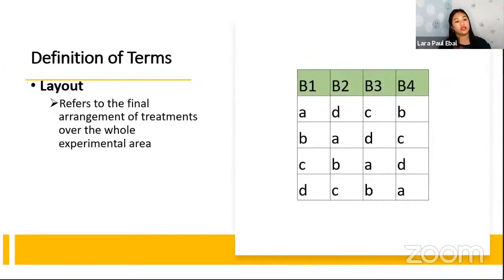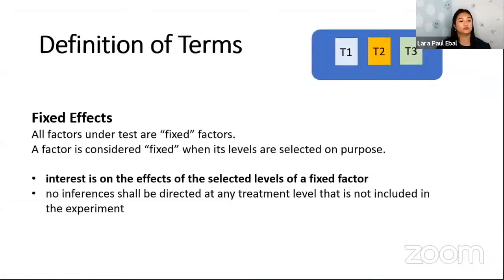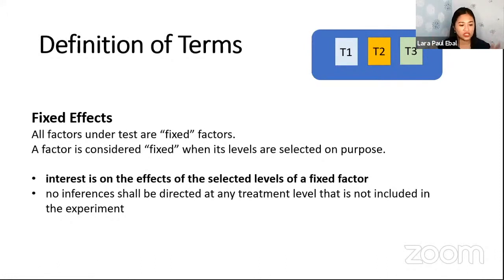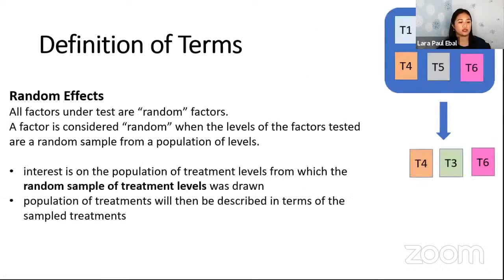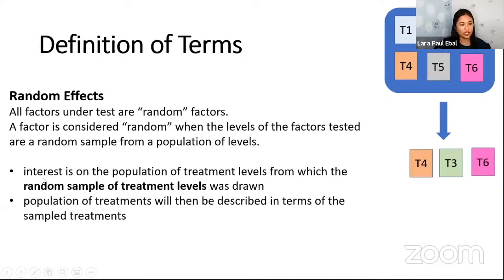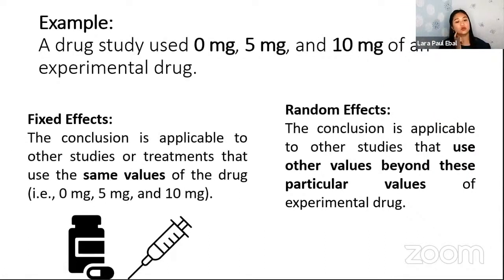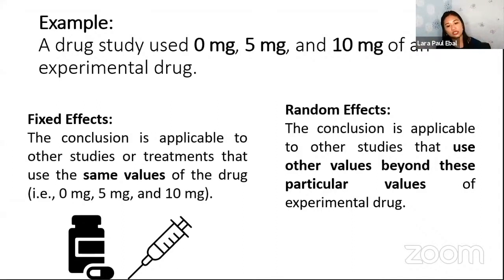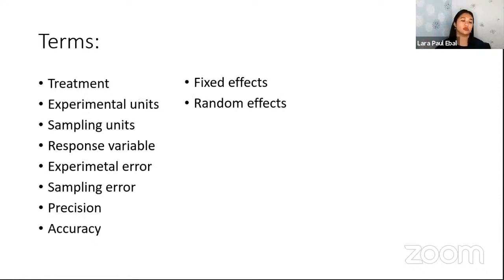Fixed and Random Effects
[BASIC STATISTICAL DESIGN OF EXPERIMENT] Fixed and Random Effects

Featuring Prof. Lara Paul Ebal of the UP Los Banos Institute of Statistics